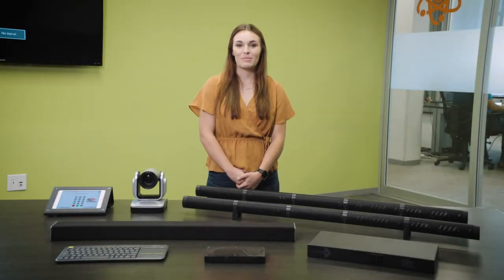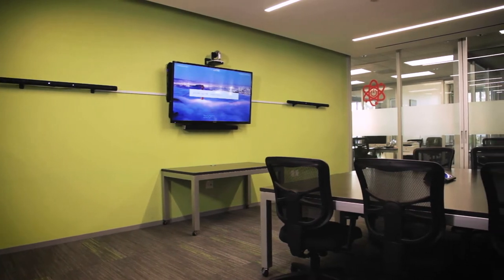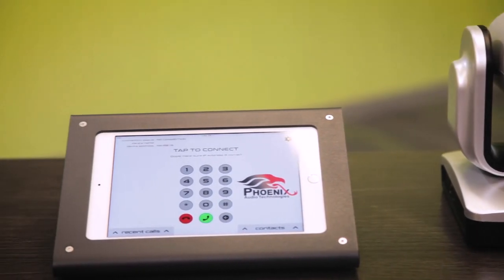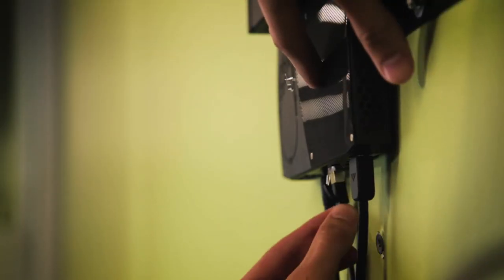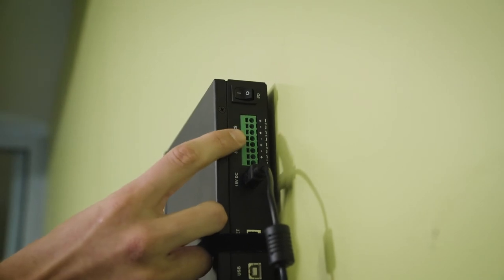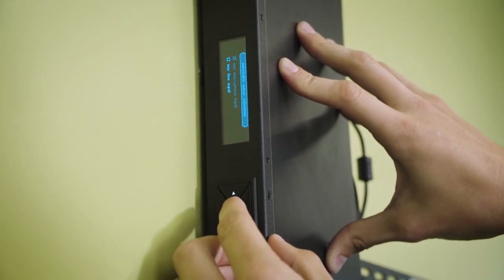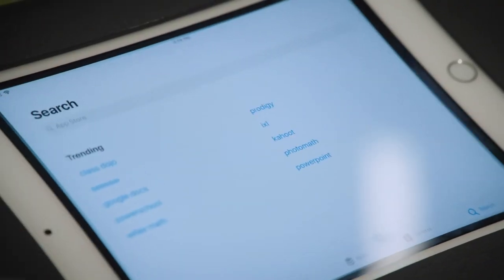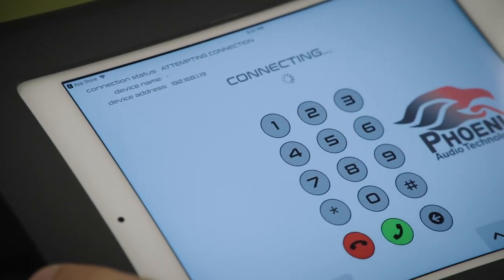Phoenix Audio Technologies: The Condor Expansion Kit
The Condor Expansion kit enables increased coverage by providing a Stingray DSP mixer with two wall-mountable Condor Beamforming Microphone Arrays. It is the most versatile audio conferencing solution for large collaboration spaces of all shapes and sizes. A DSP with no programming required, paired with two microphone arrays, allows you the flexibility to mount your devices anywhere in the room to capture high-quality audio.
This new offering from Phoenix Audio will provide end users with a clutter-free audio conferencing solution that removes devices off the table and ceiling. This kit comes with two Condor Beamforming Microphone Arrays, however, you can add significantly more units to accommodate larger rooms with the help of Phoenix Audio’s industry-leading daisy chaining technology. This new solution allows users to create a variety of flexible room configurations especially for those rooms with open ceilings and no tables.